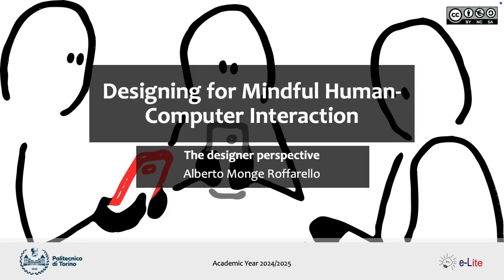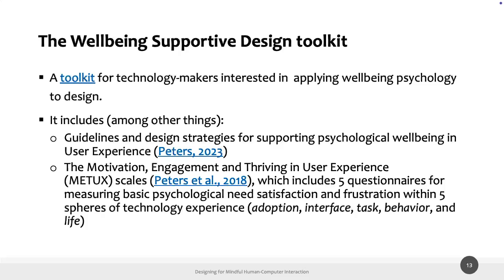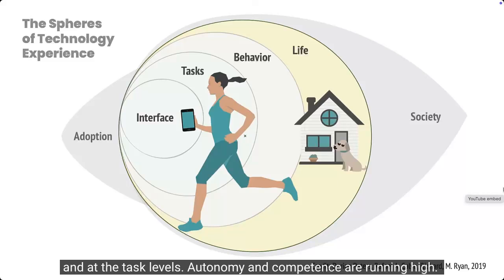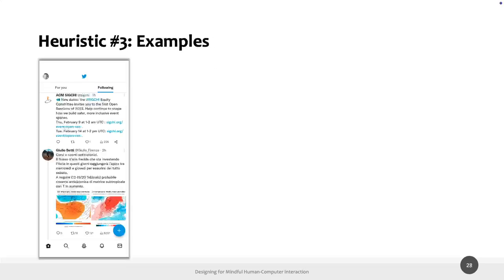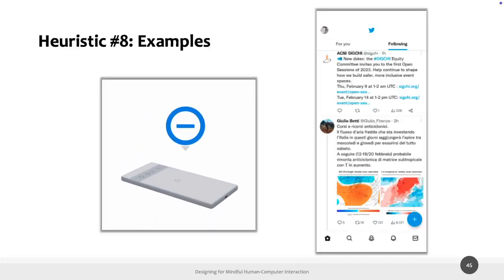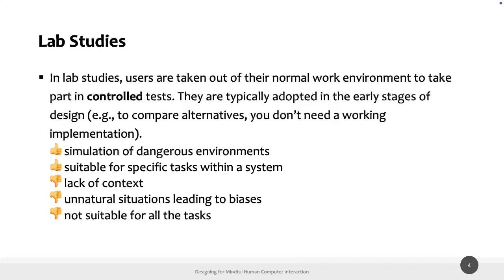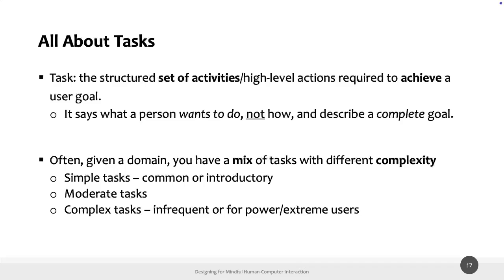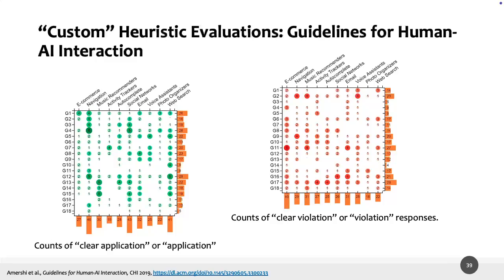DESIGN4DWB-2025: The Designer Perspective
Lecture 03, date 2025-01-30: designing for the good, the digital attention heuristics

Course: Designing for Mindful Human-Computer Interaction, Politecnico di Torino, year 2024/2025